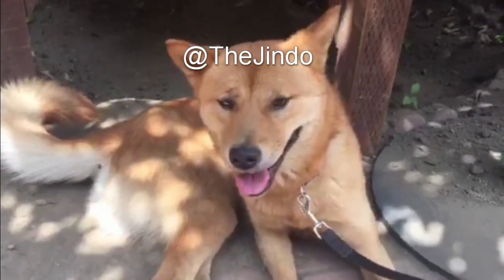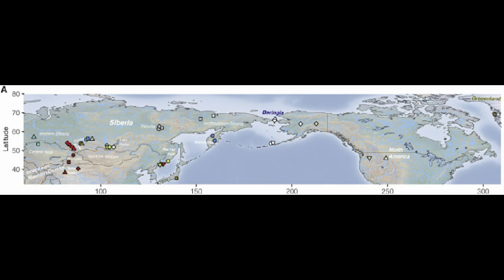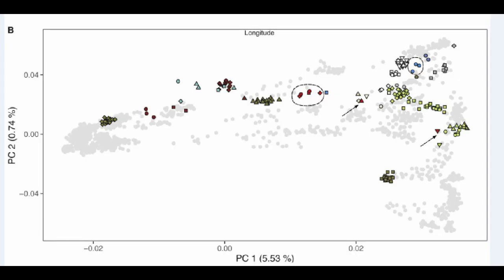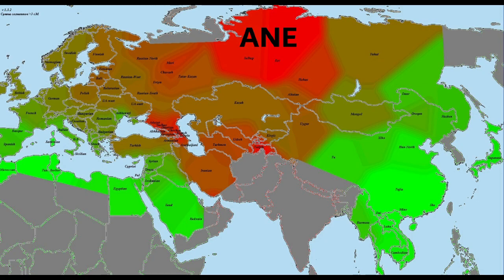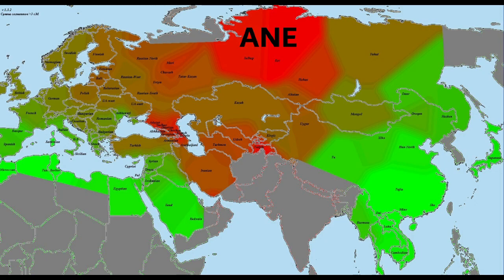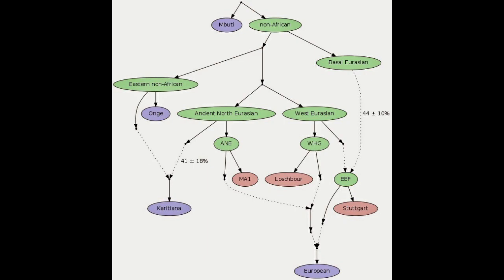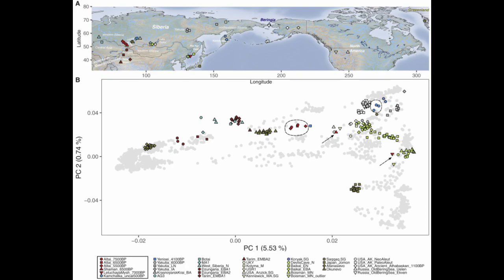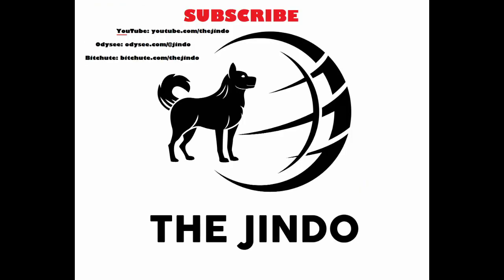New Genetic Study Uncovers Previously Unknown Human Population & Gene "Backflow" from North America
"The movement of people across the Bering Sea from North Asia to North America is a well-known phenomenon in early human history. Nevertheless, the genetic makeup of the people who lived in North Asia during this time has remained mysterious due to a limited number of ancient genomes analyzed from this region. Now, researchers reporting in Current Biology on January 12 describe genomes from ten individuals up to 7,500 years old that help to fill the gap and show gene flow from people moving in the opposite direction from North America to North Asia. "